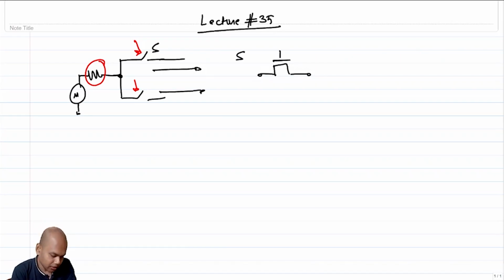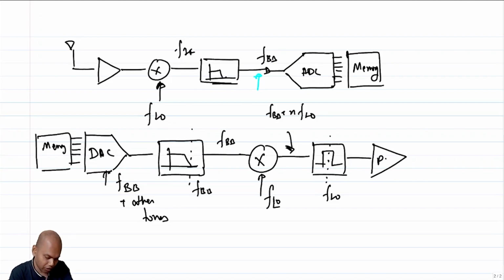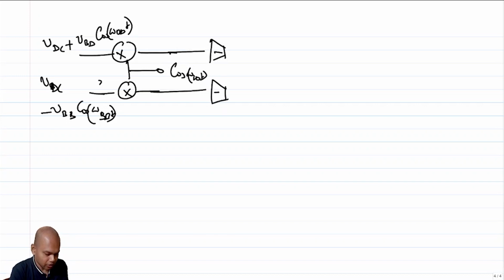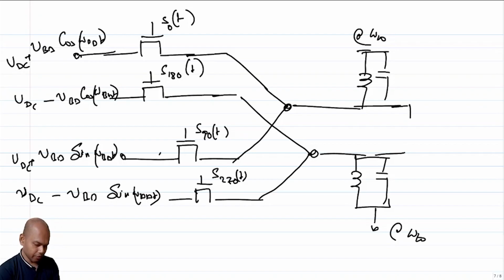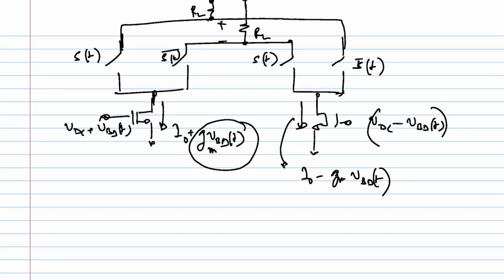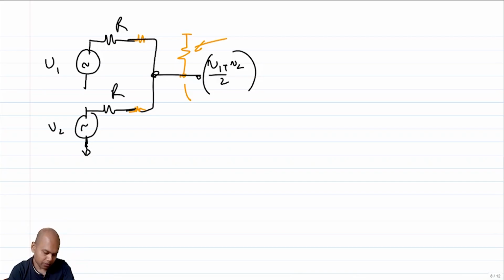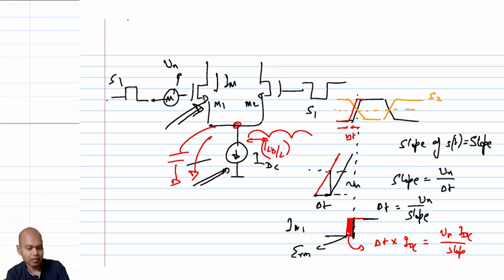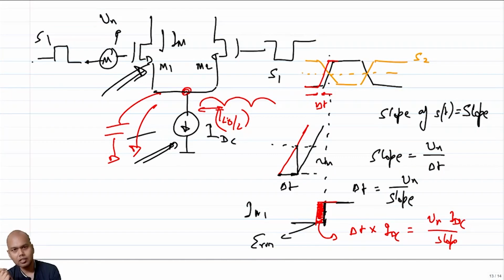Lecture 35 - Intro_To_Transmitters_Upconvesion_Mixers